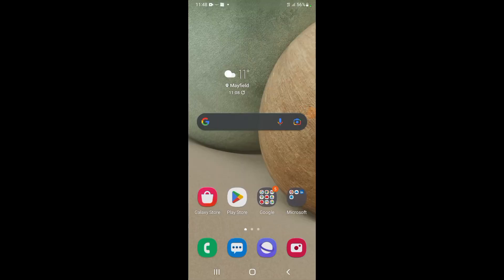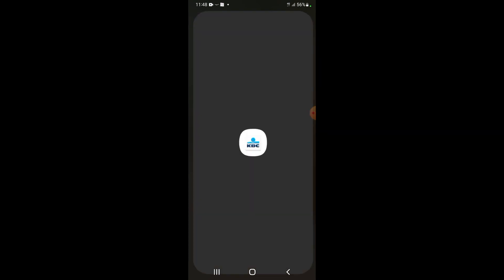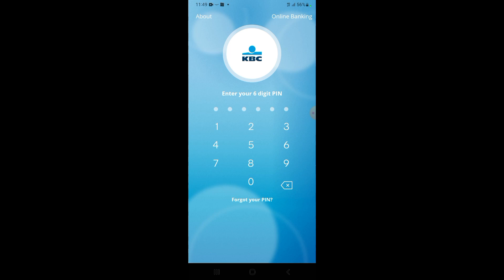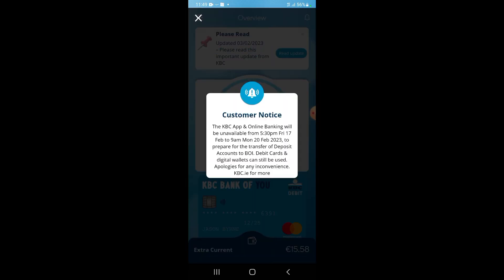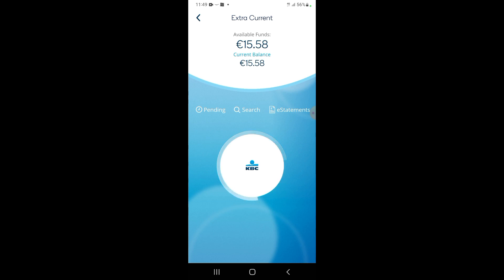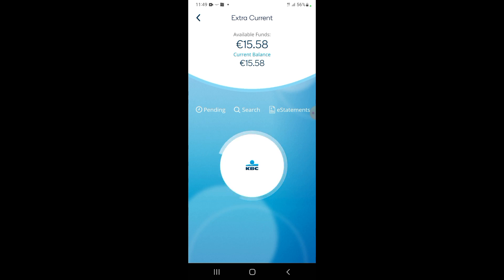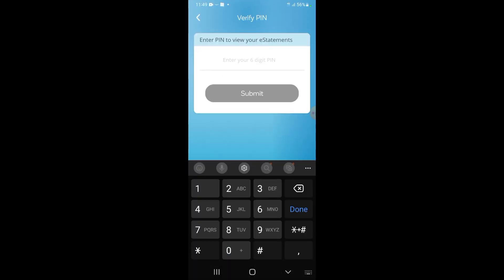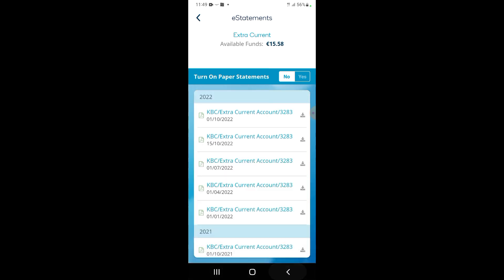How To Download Bank Statements From KBC App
In this video I show you how to download statements directly from the KBC Mobile APP